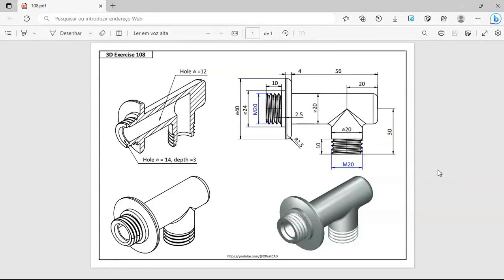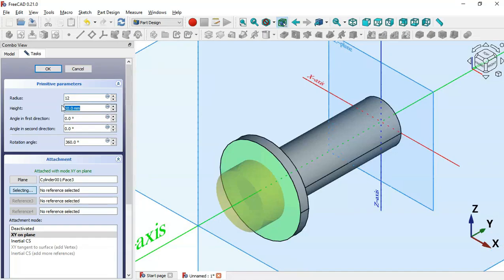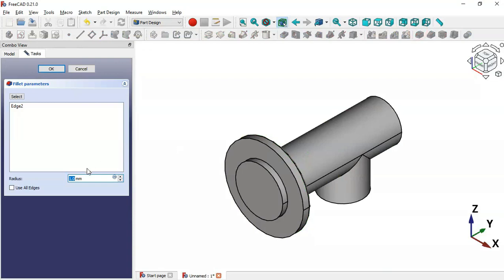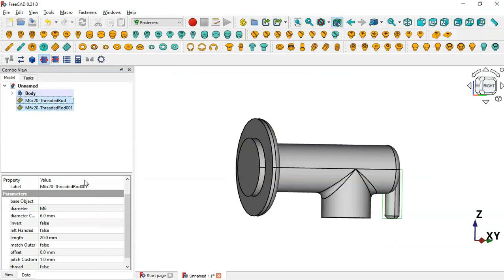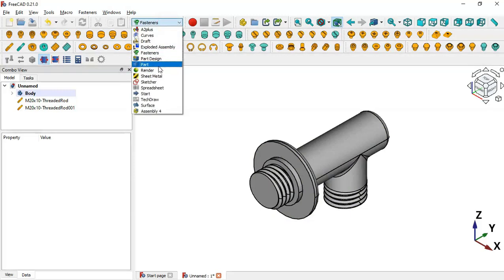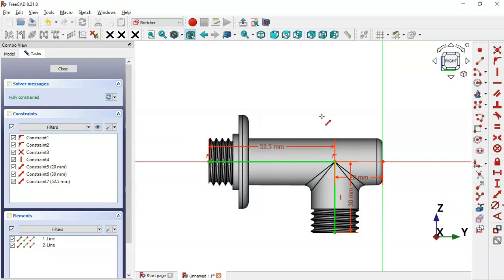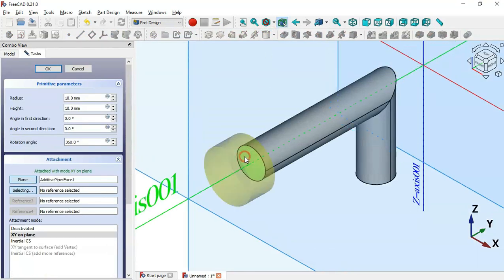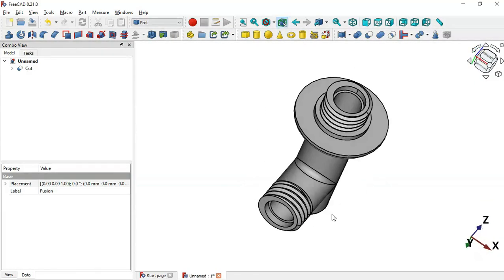FreeCAD 0.20-0.21 Beginners tutorial: practical exercise 108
Hello!
I hope you like this video. In this video you will see how to design the model easily in few minutes  using FreeCAD.